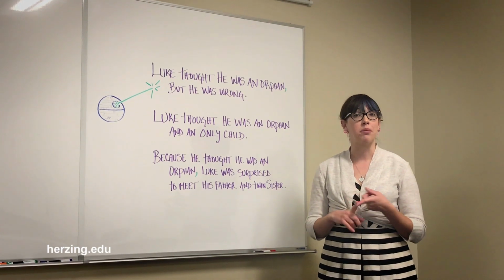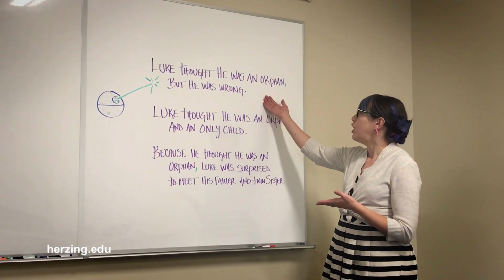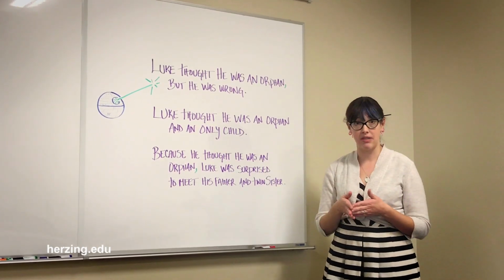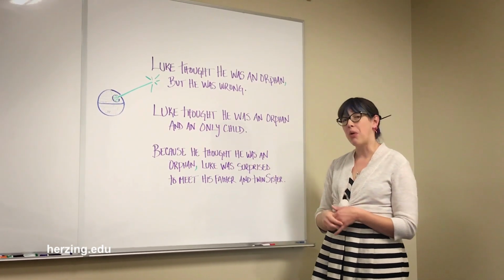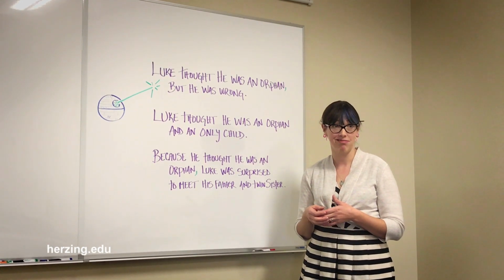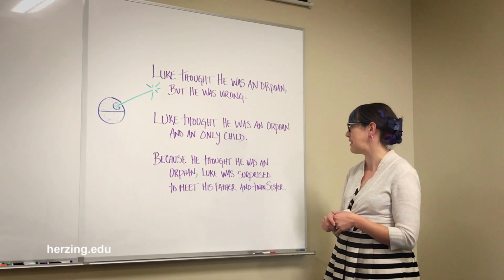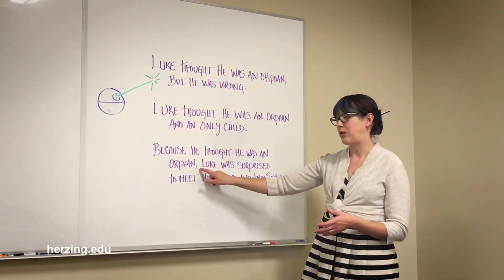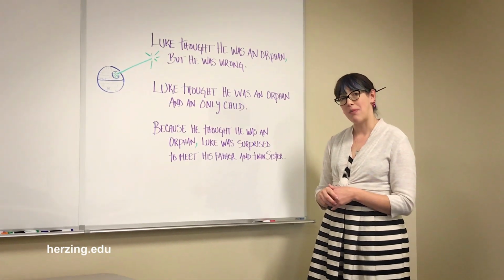Grammar Lessons: Where to use a comma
There are a lot of rules that dictate where and when to use a comma, but the two most fundamental rules are related to independent and dependent clauses.